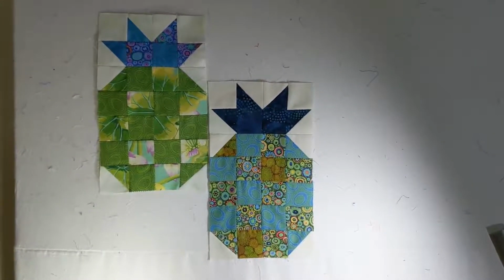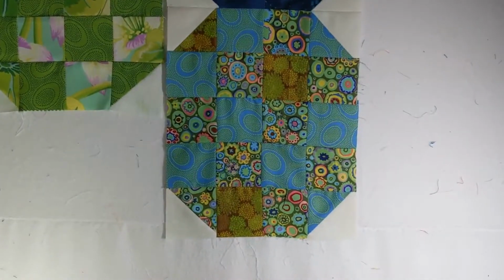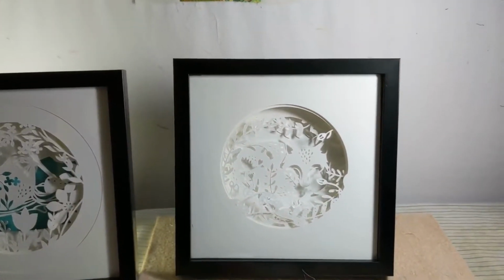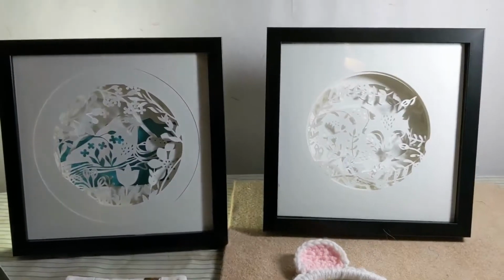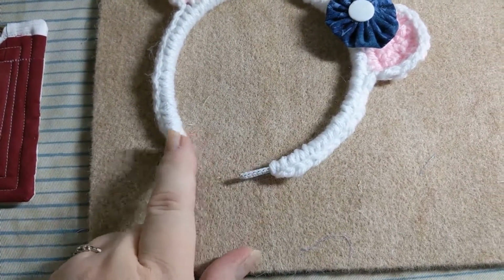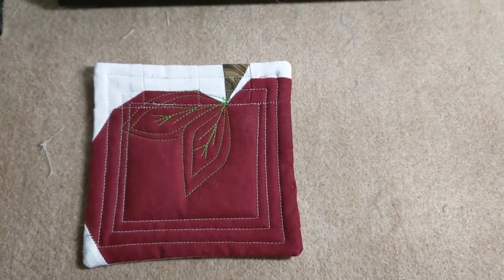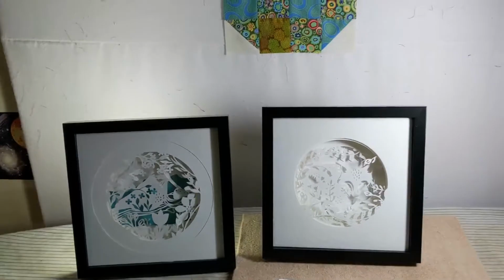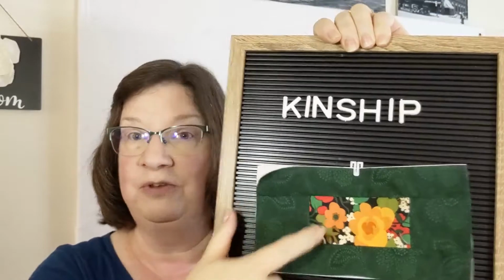It's podcastiversary!!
Here is the link to my website and the latest audiopost and gift!